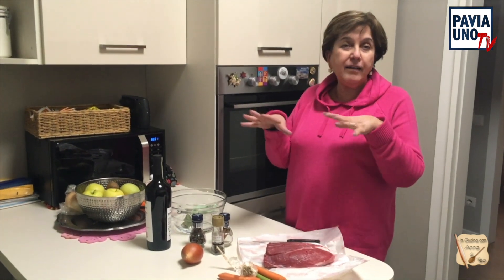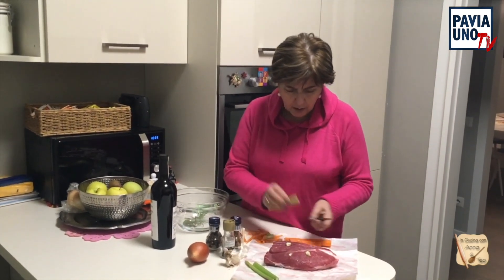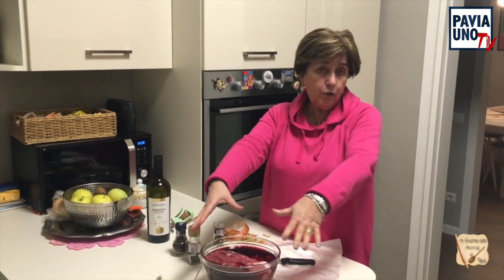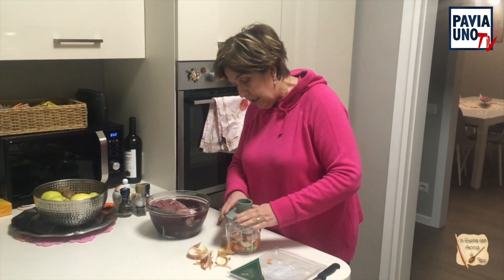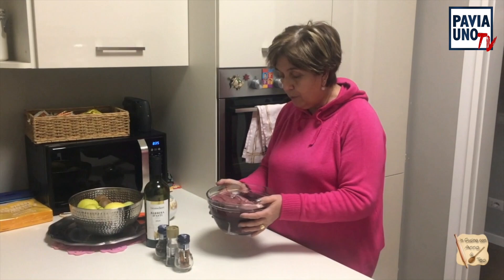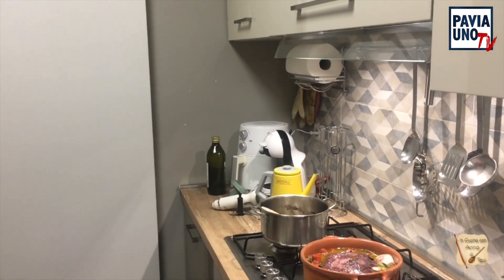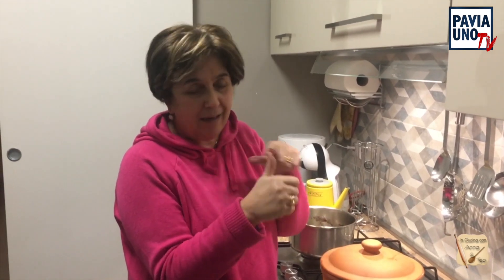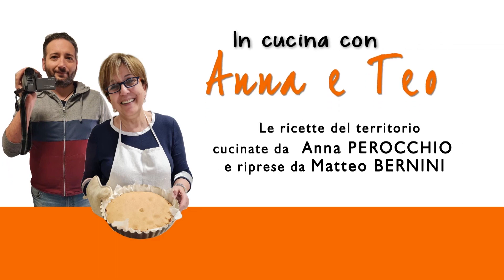IN CUCINA CON ANNA E TEO - IL BRASATO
Le ricette del territorio, cucinate da Anna Perocchio e riprese da Matteo Bernini. Da Voghera a Varzi fino ad abbracciare la cucina tipica delle quattro province: Anna e Teo ricordano le ricette dei nostri nonni e ve le preparano in una atmosfera casalinga e con ingredienti che valorizzano i produttori della nostra terra. In cucina con Anna e Teo è anche un canale You Tube che potrete consultare in qualsiasi momento per avere uno spunto per il vostro pranzo o la vostra cena. In onda ogni Domenica alle 12 su Pavia Uno Tv, la tv per tutti.